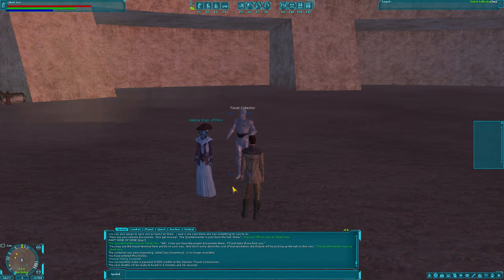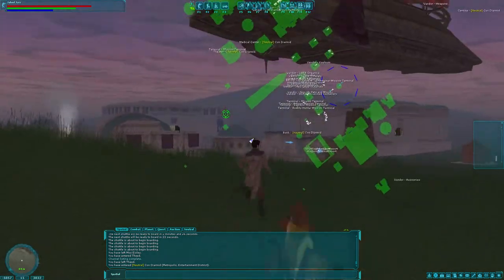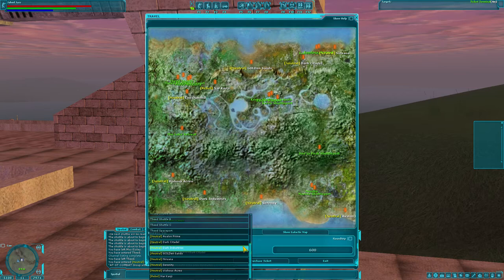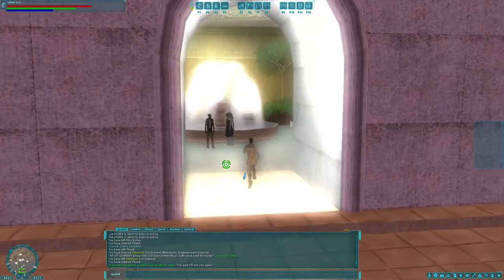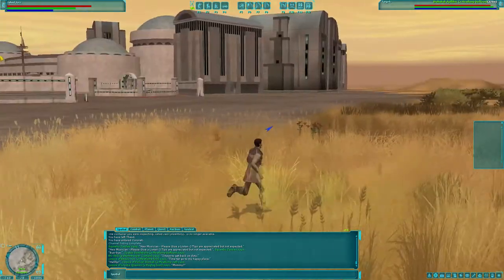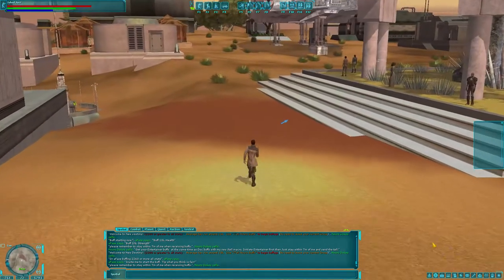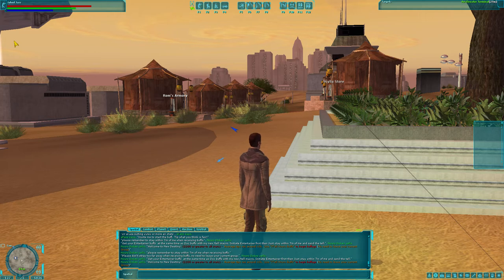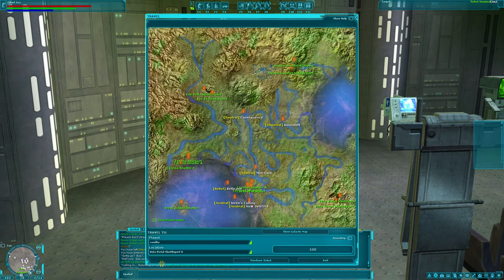Let's Play: Star Wars Galaxies (SWGEMU) #75 - SWG Awakening Review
Today we take a few moments to visit the Star Wars Galaxies Emulated server for swgawakening.com.  Is it everything it says it is?